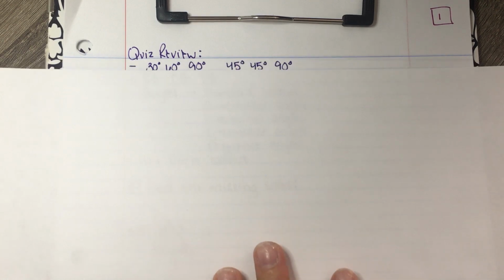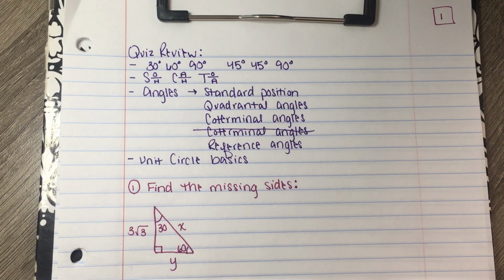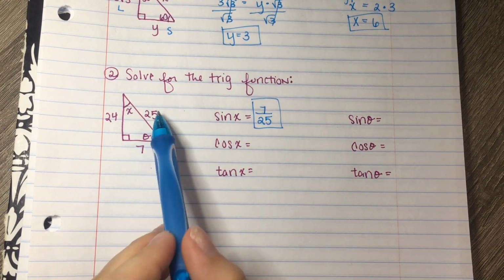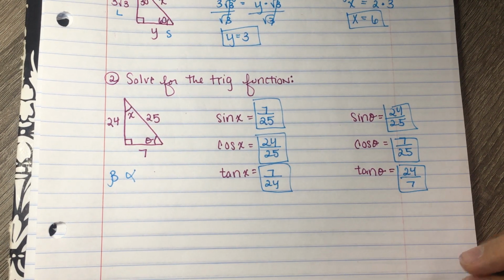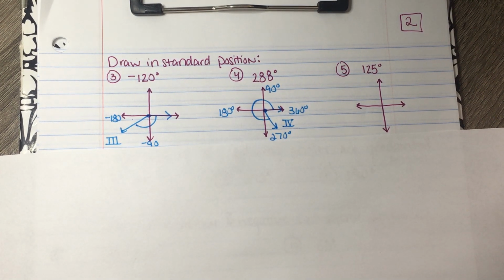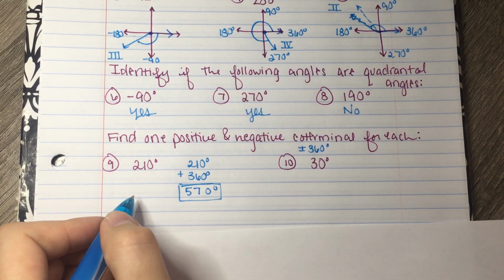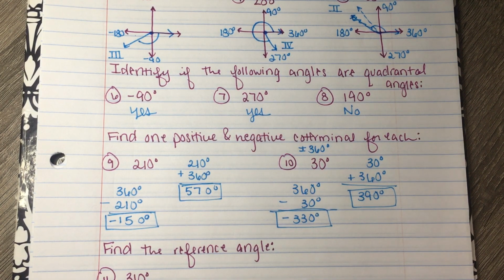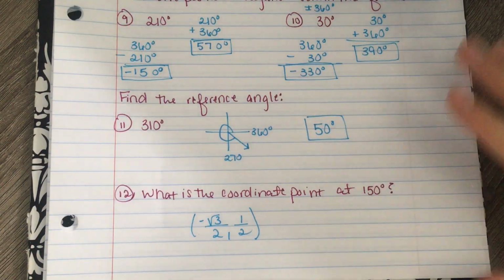Special Right Triangles, Soh Cah Toa, Angles & Unit Circle Review